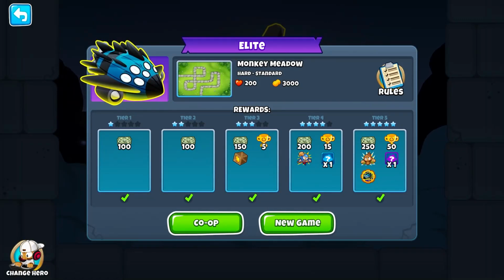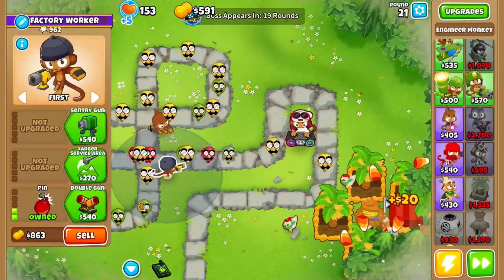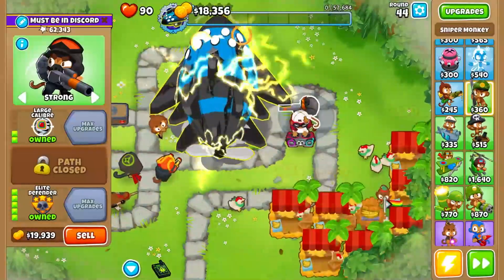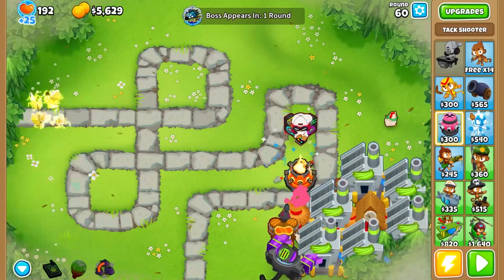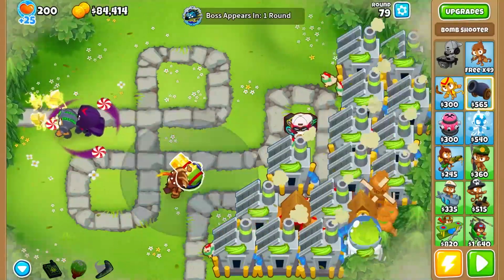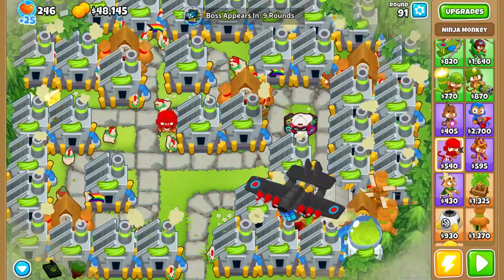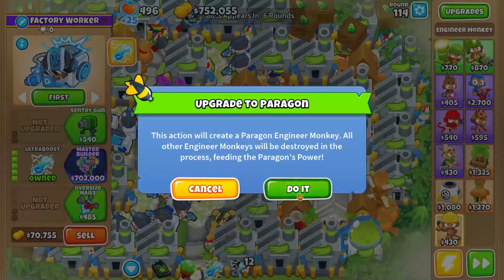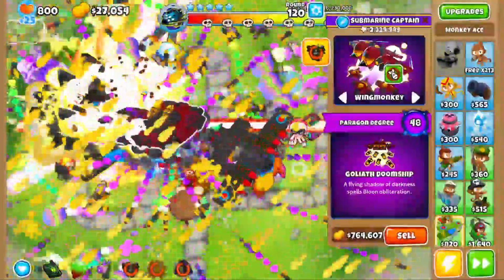I Beat The TRICKEST Vortex Elite EVER!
WHY WONT YOU (sob) JUST (sob) DIE ALREADY.

In this week's vortex, we start off with $3000 in cash from round 1! Sounds easy, right? What if I told you we also have to deal with 115% boss health on top of 120% MOAB health and 125% MOAB speed? And you're playing on HARD difficulty instead of medium? Can you do it?

The Abyssal Plane | Bloons TD 6 (BTD6) Easy Race Tutorial (No Psi; No Micro; Mobile Friendly; No MK)

Using The Middle To Your Advantage | Bloons TD 6 (BTD6) Easy Race Tutorial (Mobile Friendly; No MK)

Crickety Cracked | Bloons TD 6 (BTD6) Easy Race Tutorial (Mobile Friendly; No MK; No Micro; No Hero)

Starting One Gear Higher | Bloons TD 6 (BTD6) Easy Race Tutorial (Mobile Friendly; No MK; No Micro)